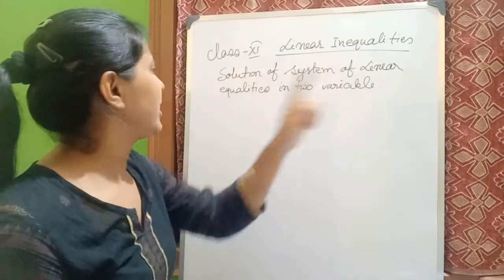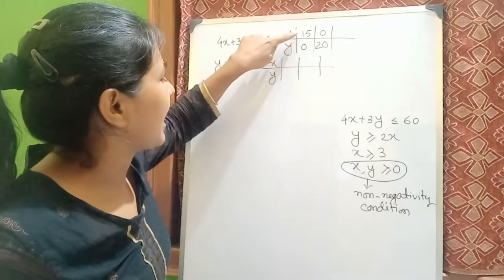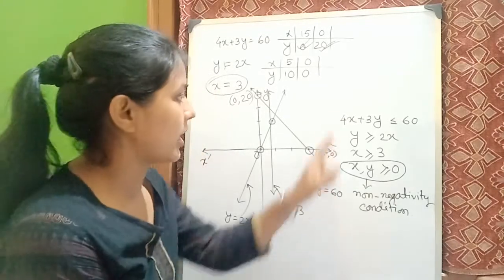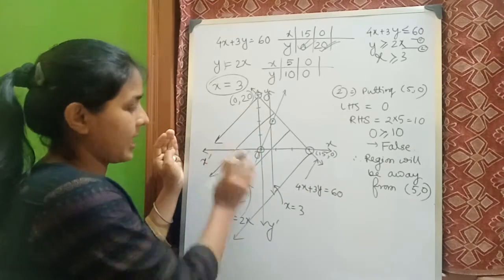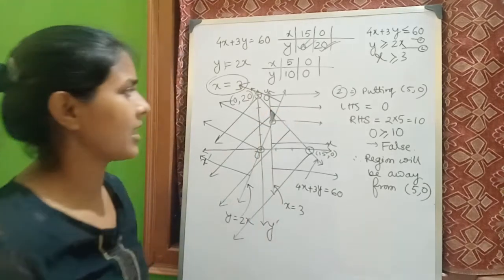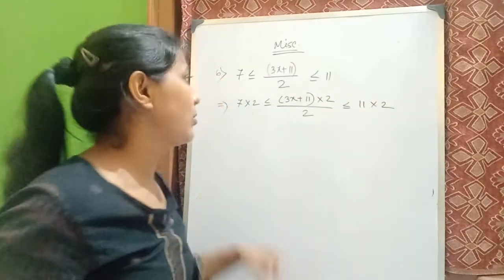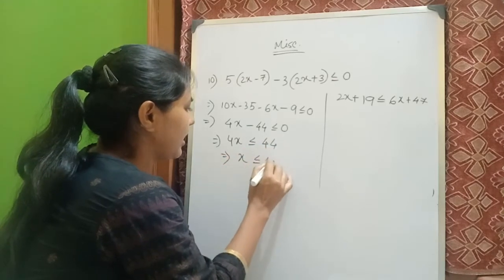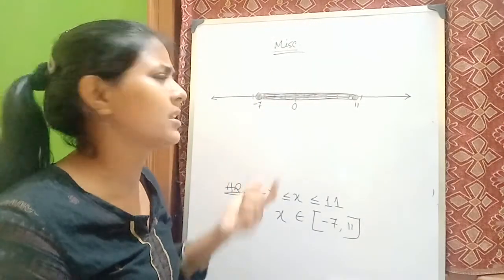Class XI Maths | Linear inequalities | Solution of Systerm of linear inequalities | MatheMania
Hello students

In this video I have discussed about System of linear inequalities graphical representation.
Hope you will understand it.